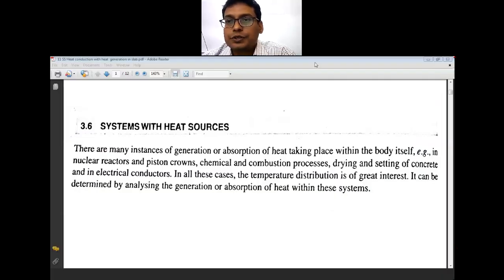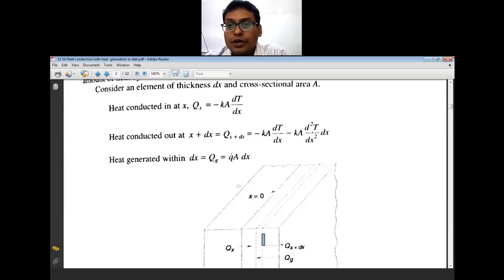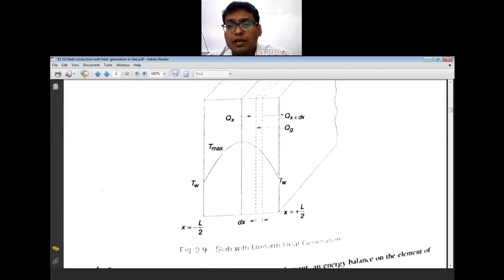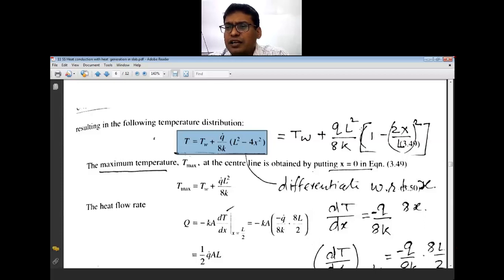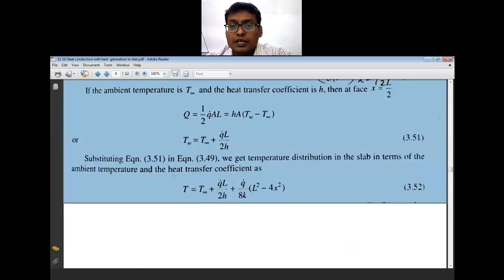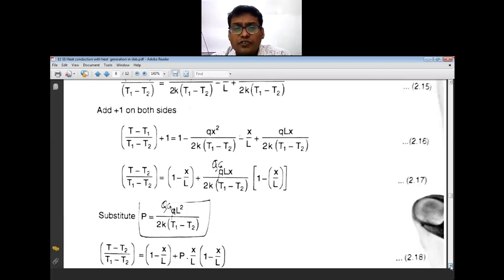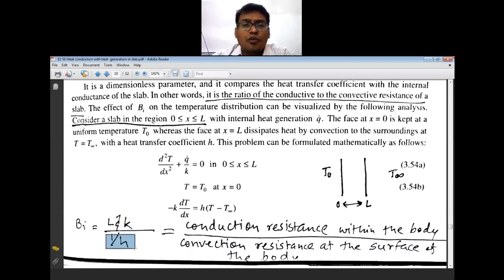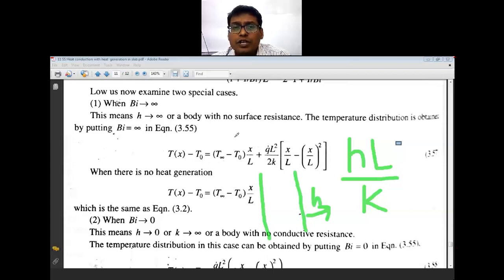11 SS Heat conduction with heat generation in slab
SS Heat conduction with heat  generation in slab